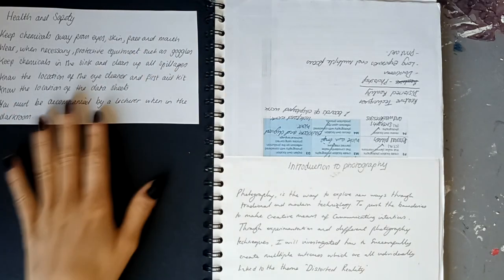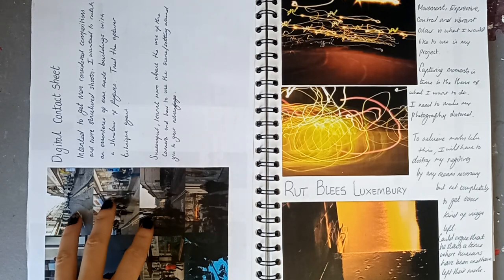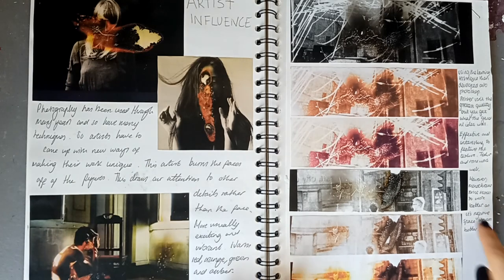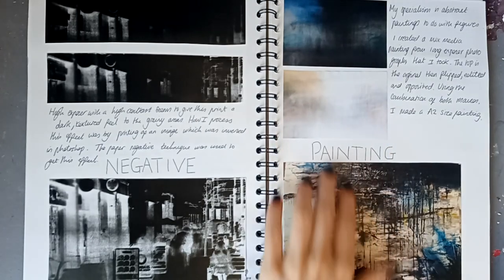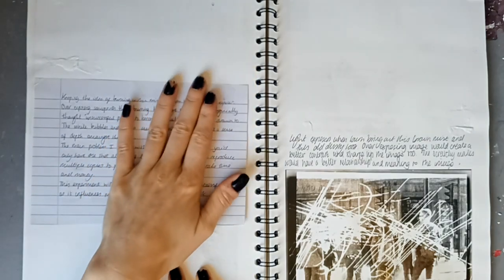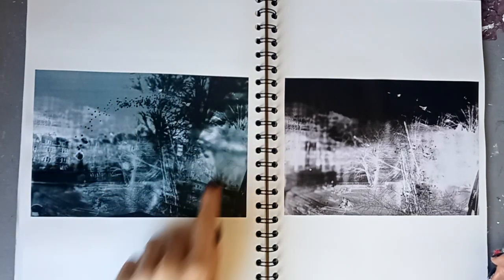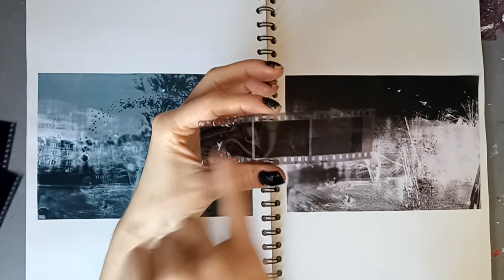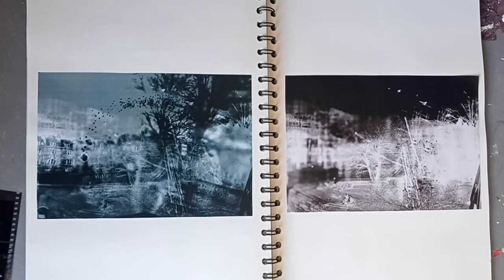Second Year Darkroom Photography Sketchbook | Bath College | Art Discussion